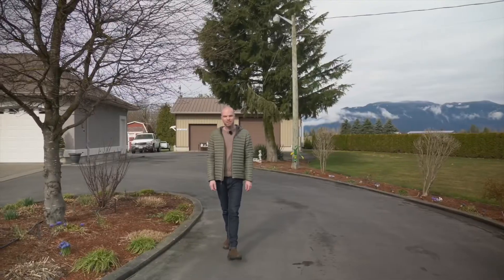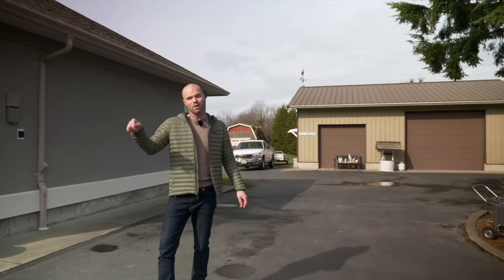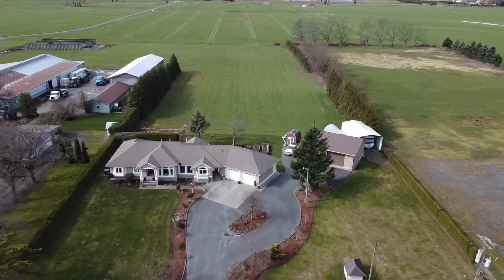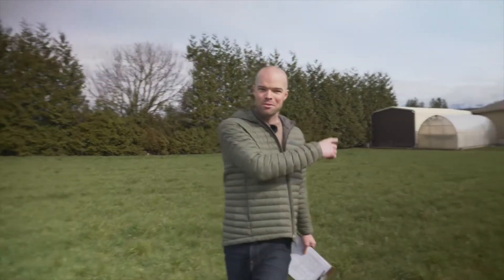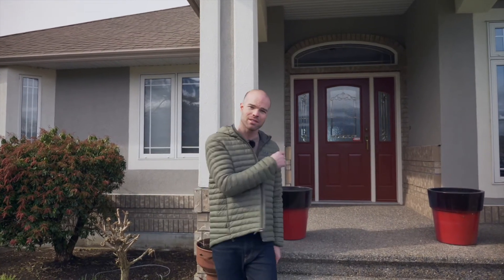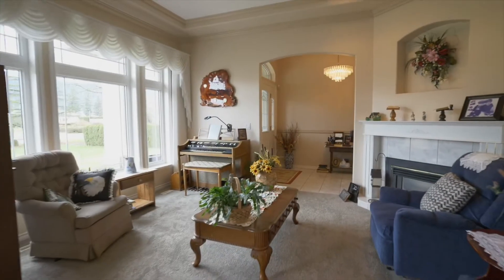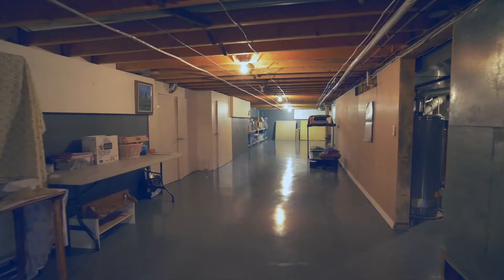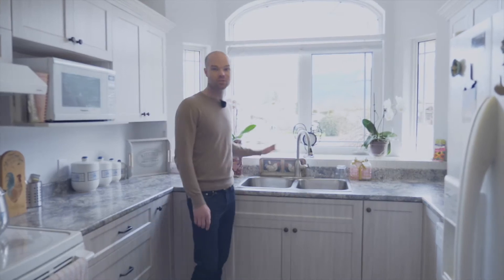Estate Living in Rosedale - SOLD!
Welcome to an estate like no other! What more could you want than a home, a heated 2 bay shop, covered RV parking, and a small greenhouse all situated on 2 flat and fertile acres in one of Chilliwack's most desirable communities–Rosedale?

Experience Chilliwack’s coveted rural lifestyle just steps away from the conveniences of Rosedale with its community grocery store, post office, hardware store, mechanic shop, and other services. Watch the sunrise over Mt Cheam each morning, and watch it set over your piece of paradise in the evening. The back half of the property is currently planted in grass and is awaiting your ideas whether that be horticulture, a hobby farm, or a horse arena. Live comfortably in the 2200 square foot rancher with an unfinished 6.5 foot basement. Finer features include a built in natural gas generator, central vacuum, new custom kitchen, 2 gas fireplaces, and 2 car garage. Come and see your rural Chilliwack paradise.

Want to see how I can market your home? Call me!

Jeremy Van Woerden // REMAX Nyda Realty